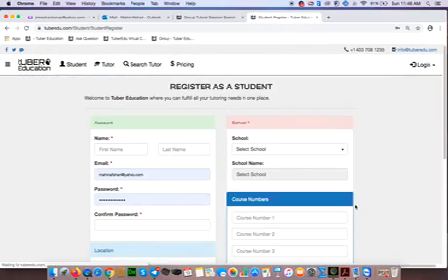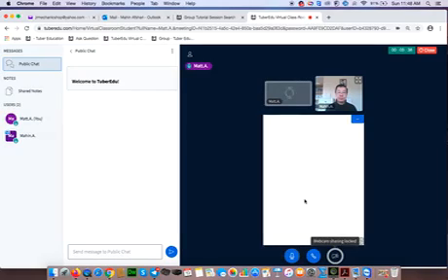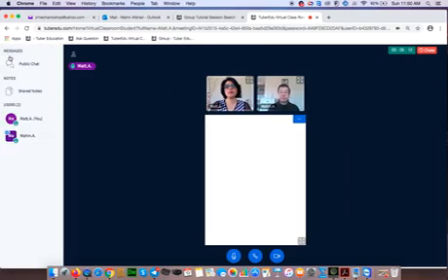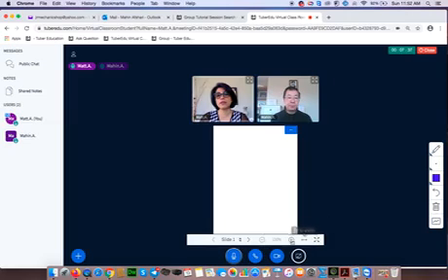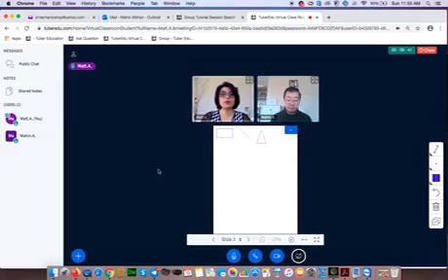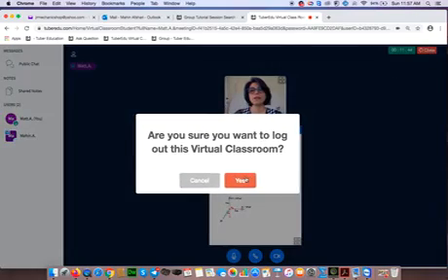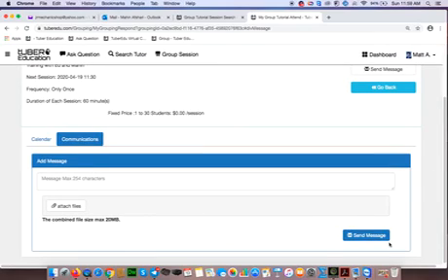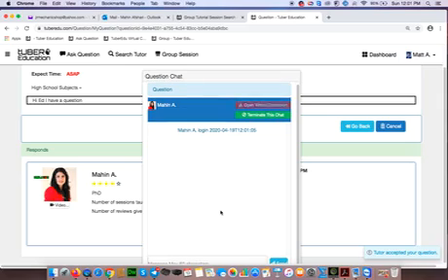Student Training 1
TuberEdu  - Tutor training process.  How to utilize the system with maximum efficiency